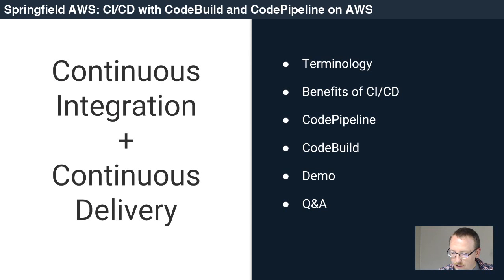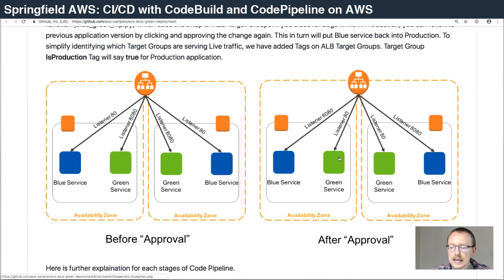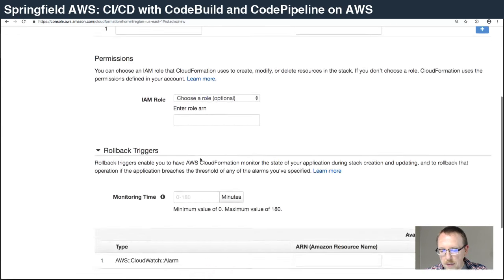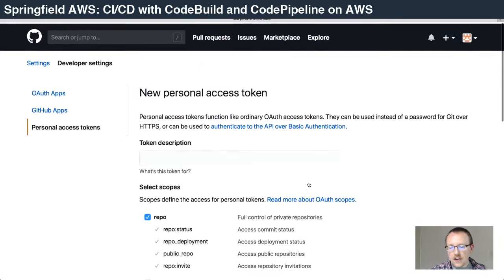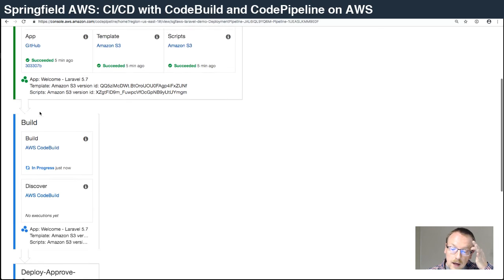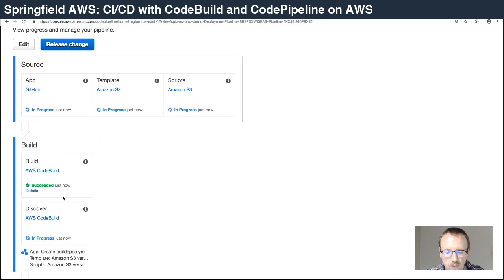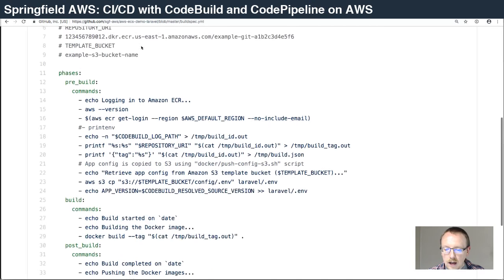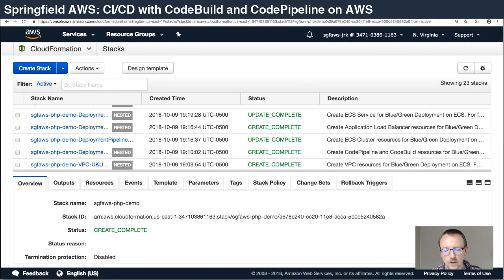Implementing CI/CD on AWS: CodeBuild and CodePipeline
Tune into our live broadcast of this episode on Tuesday October 9th 2018 (6:30-7:30pm US/Central) or attend our Meetup event in Springfield Missouri.

This episode of SGF AWS featuring Jason Klein (Logic Forte) provides an Introduction to Continuous Integration and Continuous Delivery (CI/CD) with CodeBuild and CodePipeline on AWS.

Terminology
Benefits of CI/CD
CodePipeline
CodeBuild
Demo
Q&A

See below for code samples. Be sure to read the README-SGFAWS file in the first repo. The other 3 repos are Docker ready projects that you can fork/edit/launch with this CI/CD example.